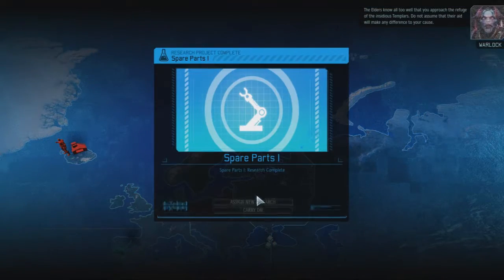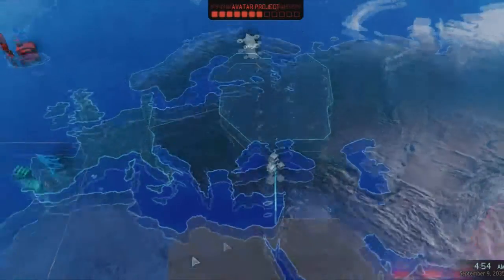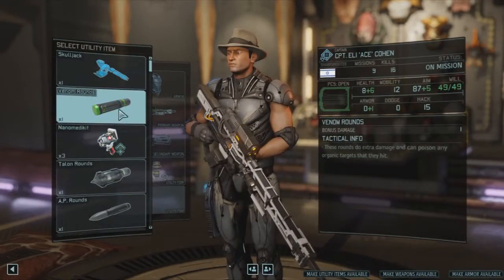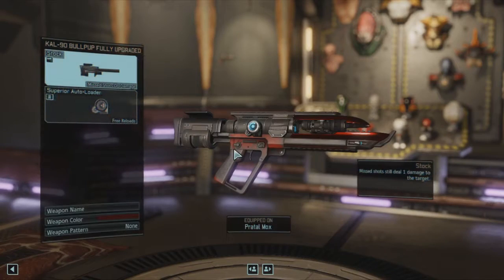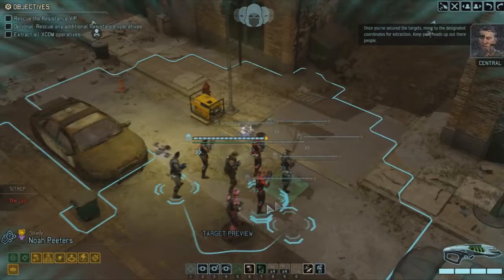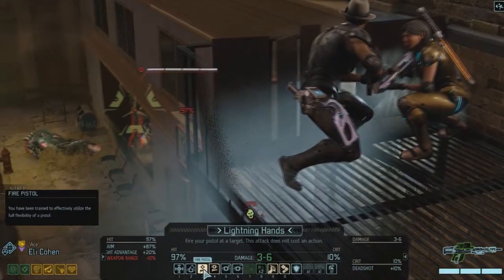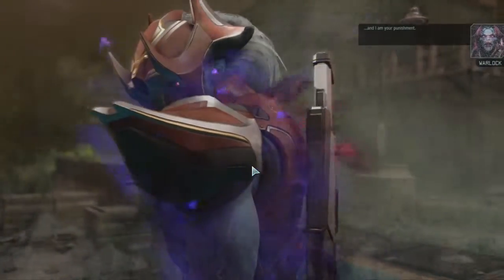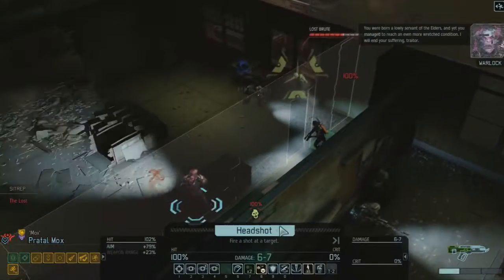Cookie Plays XCOM2:WotC Part 38